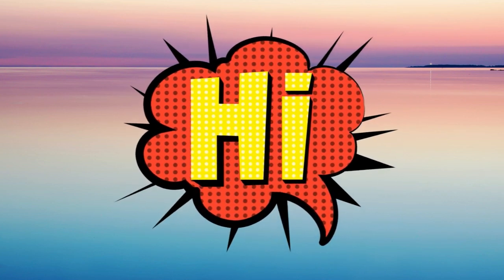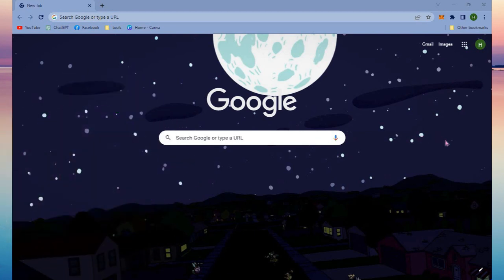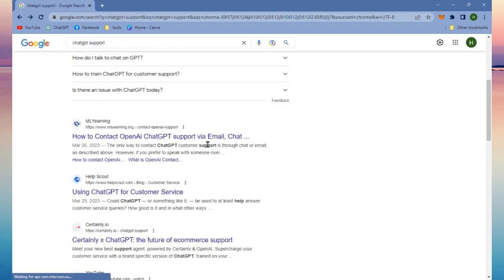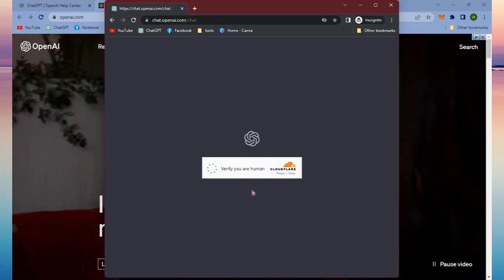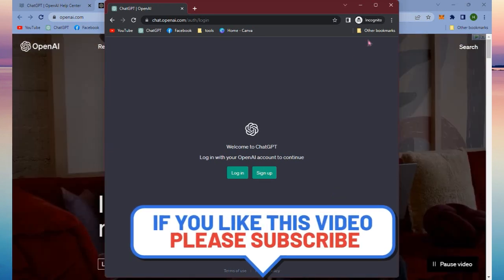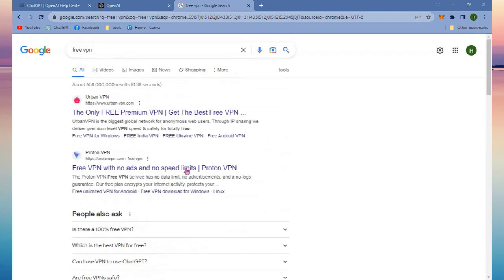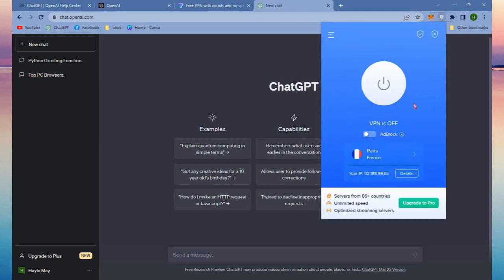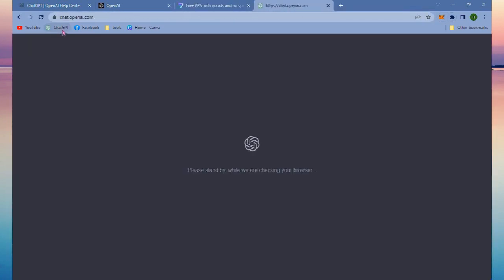How To FIX ChatGPT Not Available In Your Country / OpenAI (2023)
In this video, we’ll show you “How To FIX ChatGPT Not Available In Your Country / OpenAI (2023)”!